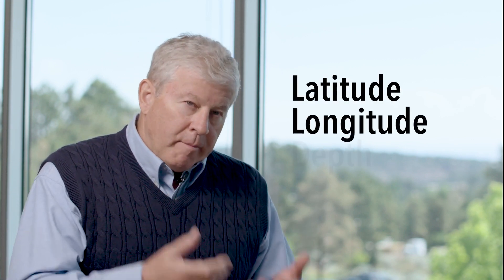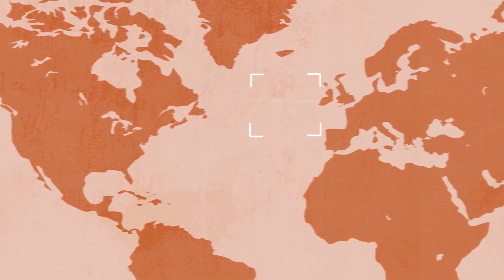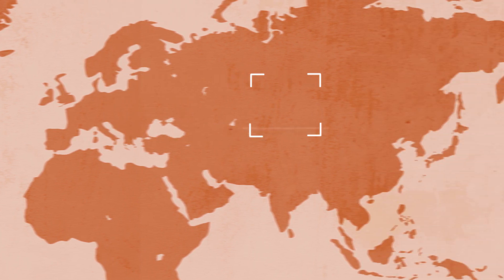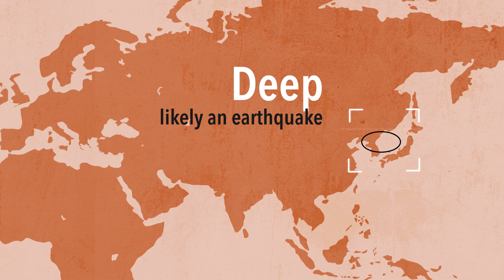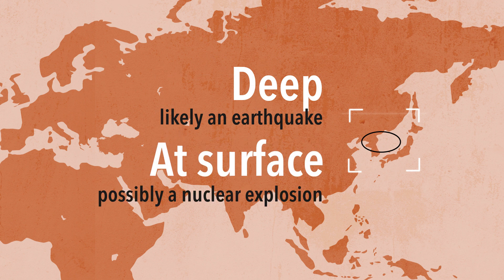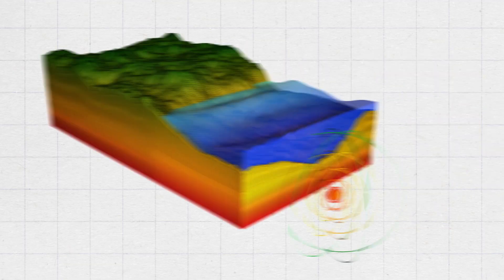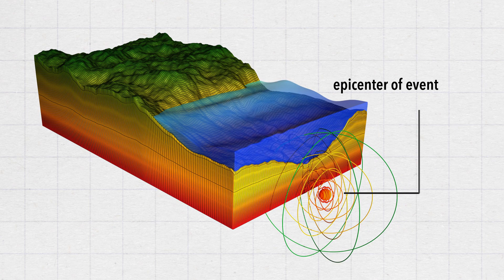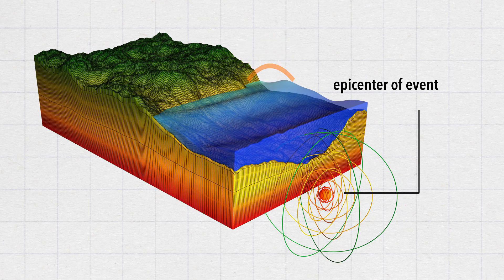Identifying underground nuclear explosions